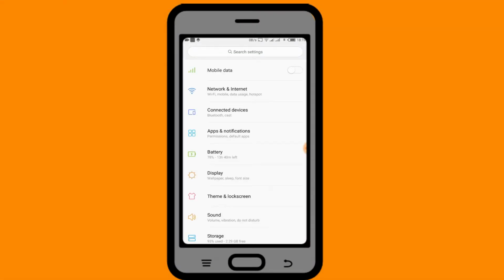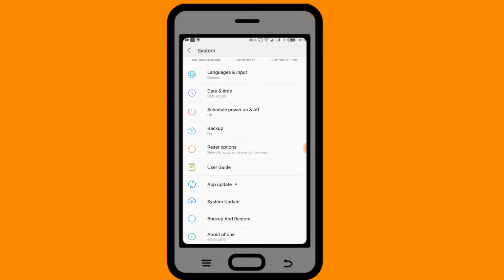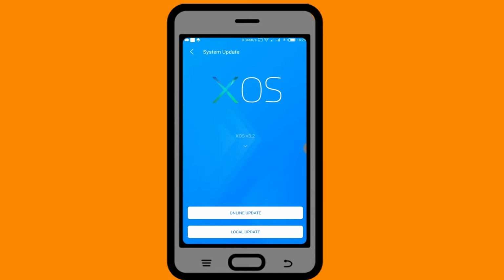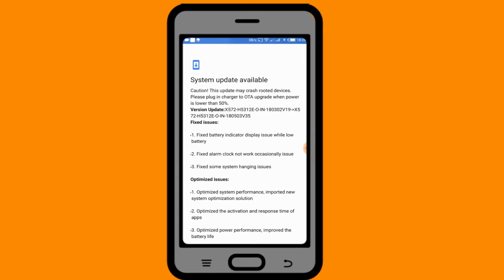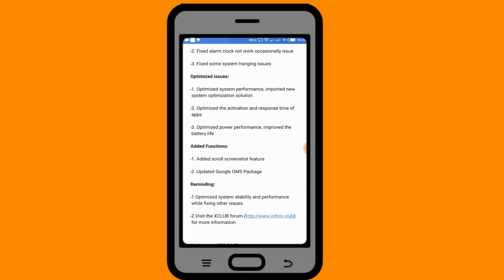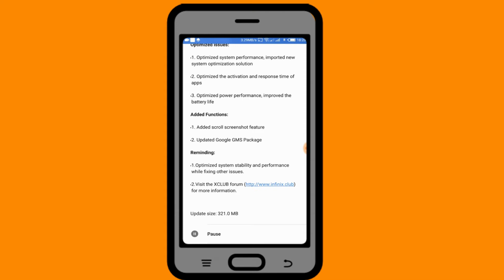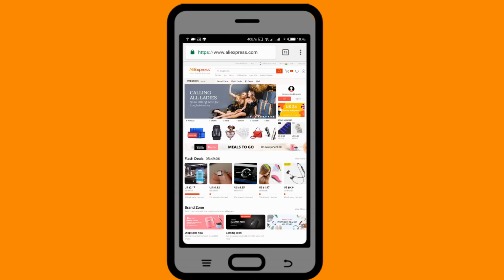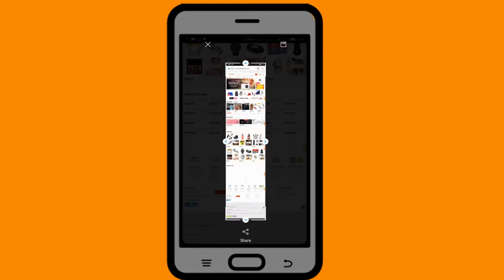Infinix Note 4 Update Oreo 8.1 Optimized June 2018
Infinix Note 4  update to Oreo 8.10 few months back. Now there is one minor update fixing some bug and OS optimization. So lets check out whats new in it.

Amazon Home (If you need to buy please go through this link)